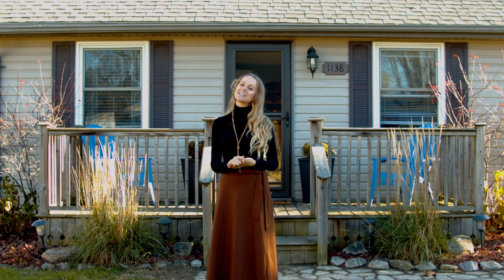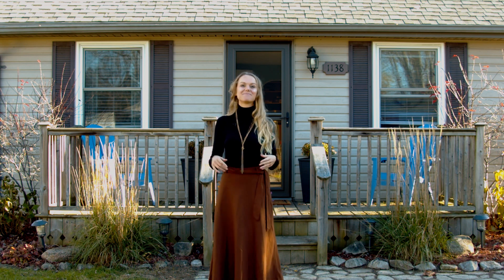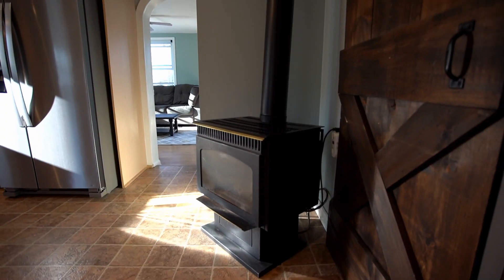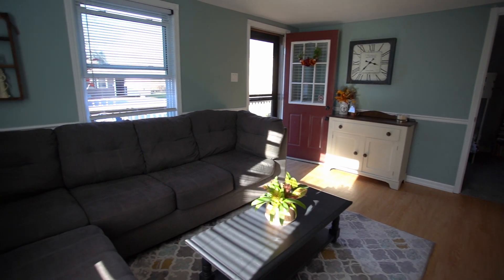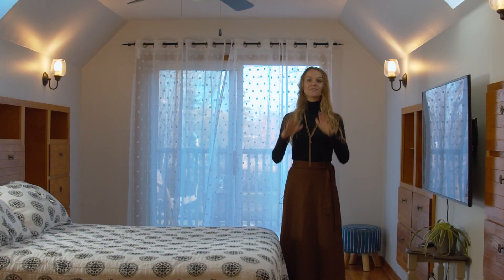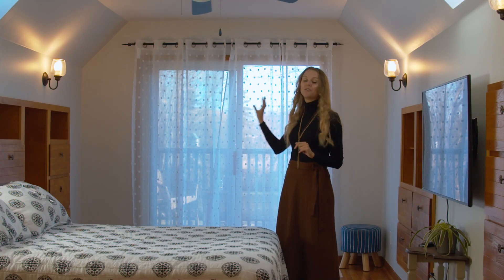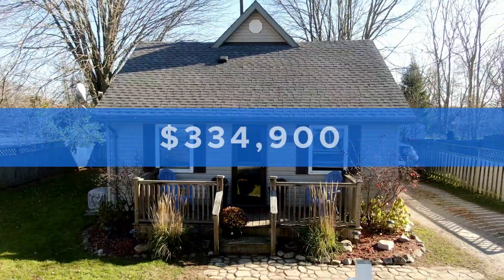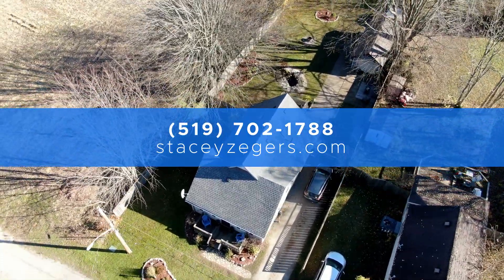FOR SALE! 1138 Jane Street, West Lorne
New to MLS, this 3 bedroom, 1 bathroom home is filled with character and sits on a 1/4 acre lot.